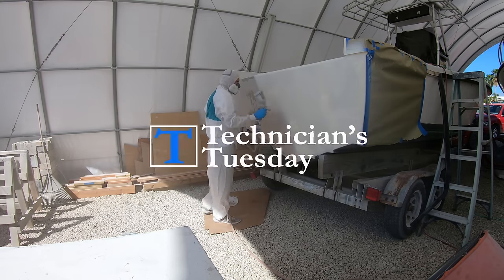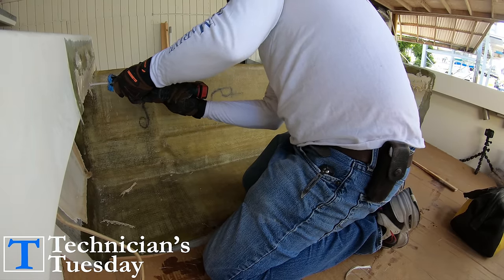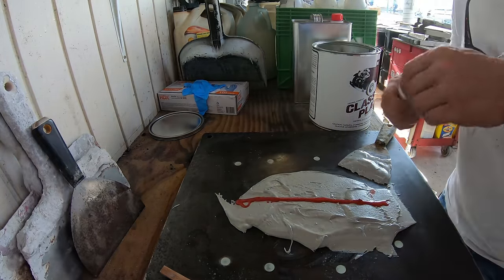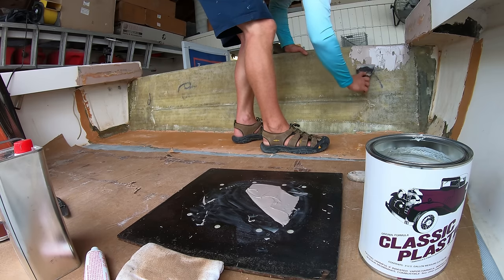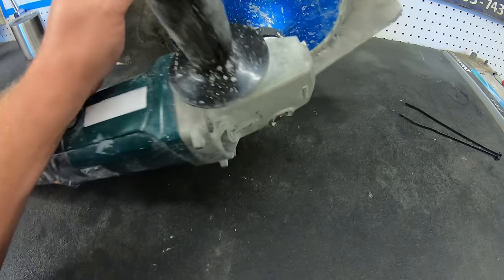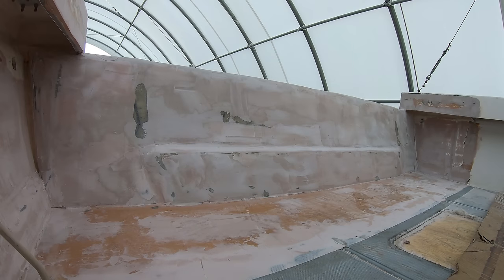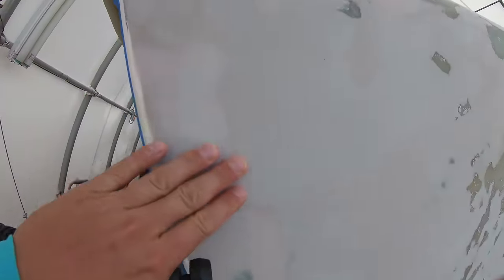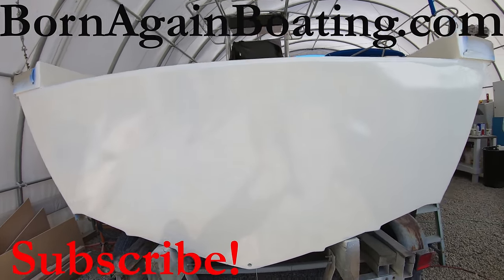Making Boat GelCoat Look Good!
Get Your Born Again Boating Clothing!

TECHNICIAN'S TUESDAY